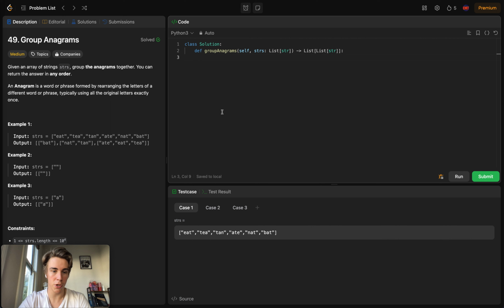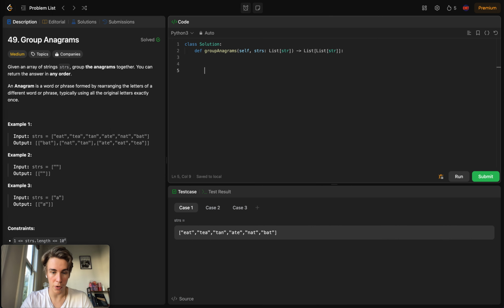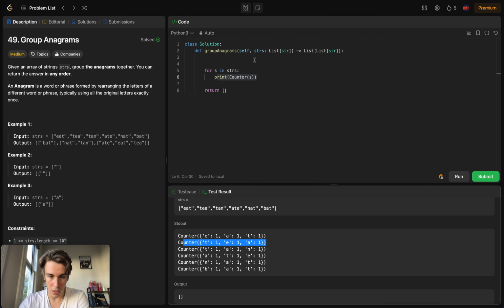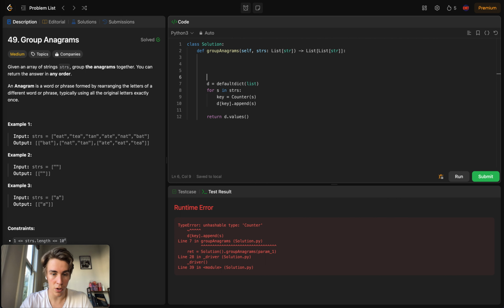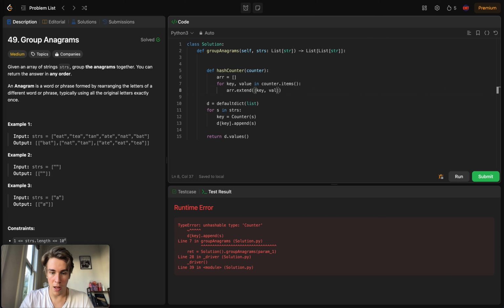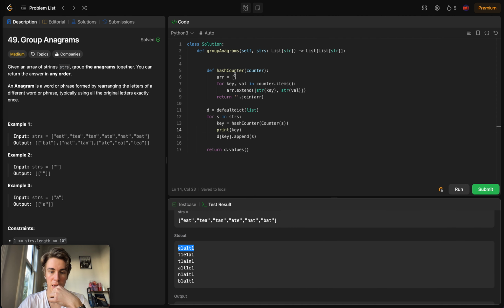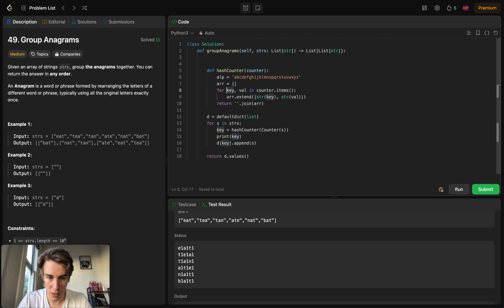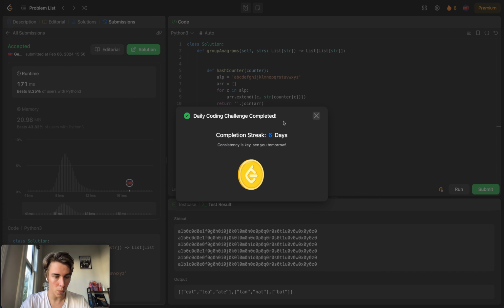Group Anagrams | 49 Leetcode | Python3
Chapters:
00:00 - Intro